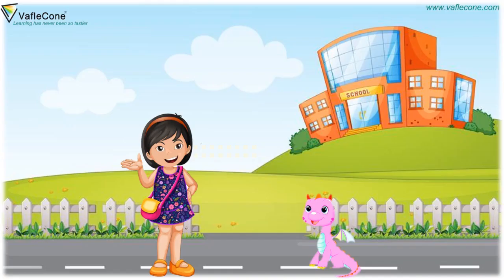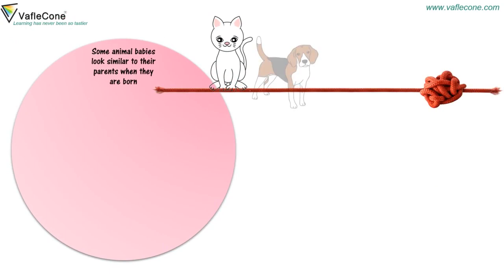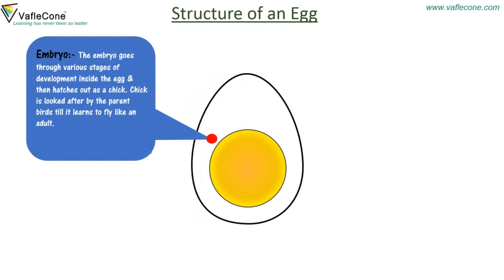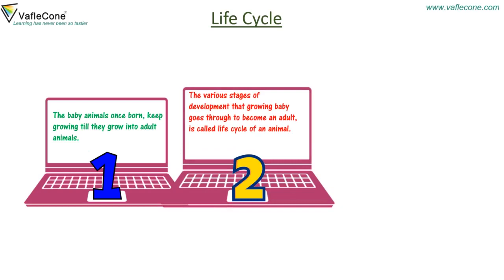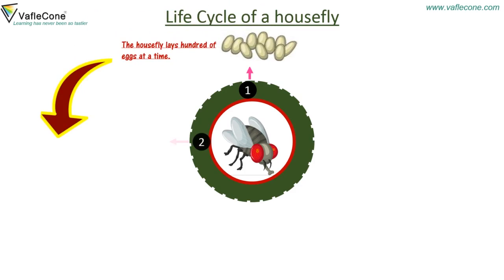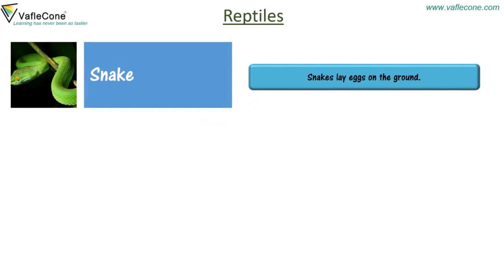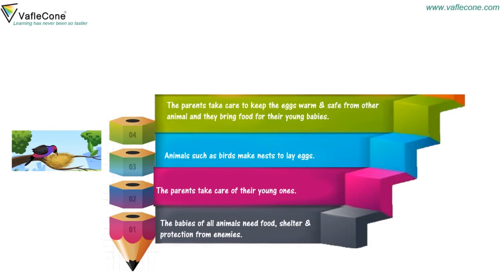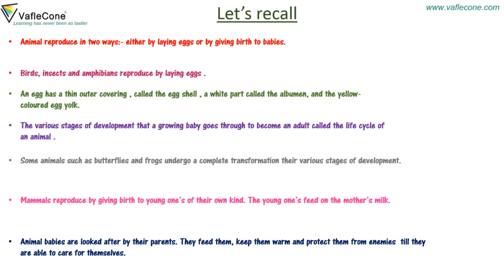Reproduction in animals l Life Cycle of Butterfly, Frog, House Fly and Grass Hopper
In this video, We will learn about reproduction in animals, We will also learn about the life cycle of butterflies, the Life cycle of frogs, the Life cycle of the house flies, the Structure of eggs, and much more.

Aptitude Content